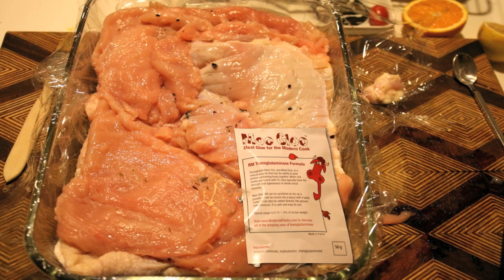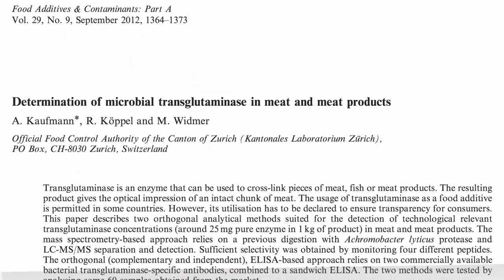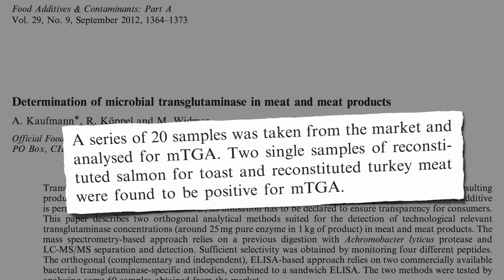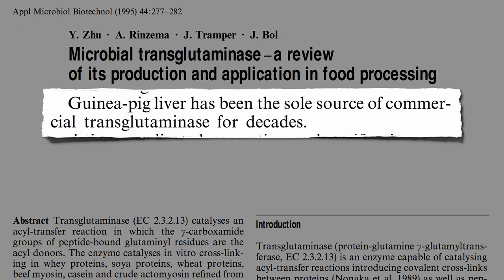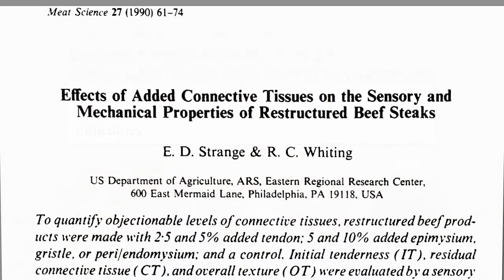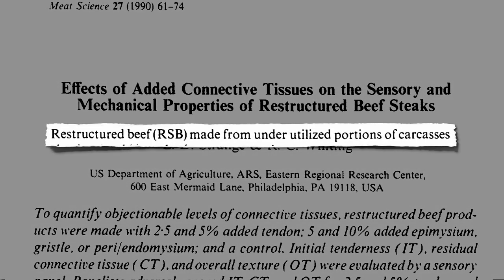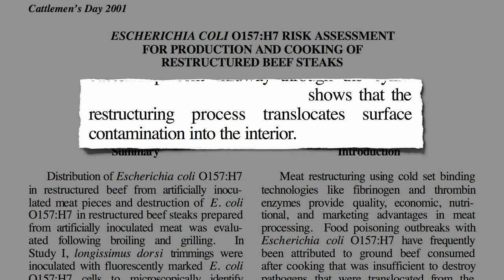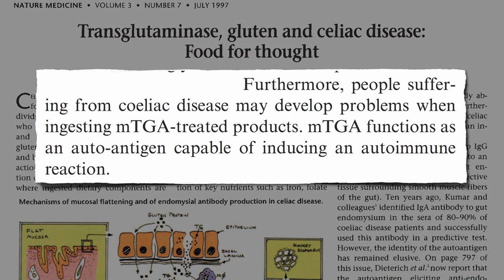Is Meat Glue Safe?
DESCRIPTION: Used in about 8 million pounds of meat every year in the United States, the "meat glue" enzyme transgutaminase has potential food safety and allergy implications.

Some meat additives, however, may actually improve food safety. See Meat Additives to Diminish Toxicity Viral Meat Spray and Maggot Meat Spray

Most need not worry about gluten sensitivity, though. See my video Is Gluten Bad For You?

More on E. coli O157:H7 in my video Meat May Exceed Daily Allowance of Irony For those interested in the politics of this "Jack-in-the-Box" strain, see my blogs E. coli O145 Ban Opposed by Meat Industry and Supreme Court case: meat industry sues to keep downed animals in food supply From a population perspective, the E. coli in chicken is more of a concern. See my video Avoiding Chicken To Avoid Bladder Infections

Have a question for Dr. Greger about this video? and he'll try to answer it!

Image Credit: außerirdische sind gesund, Scott Ashkenaz, and Acrossthesea via flickr.